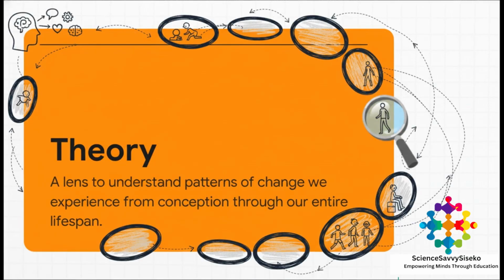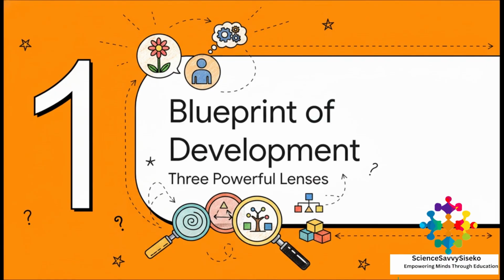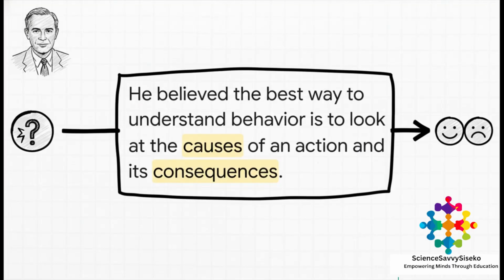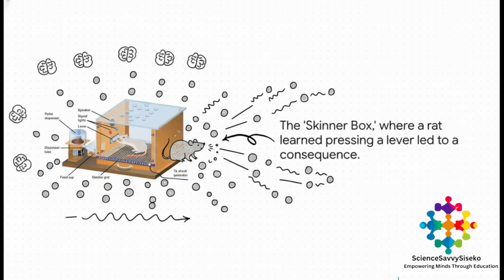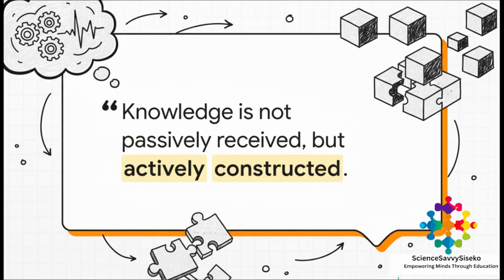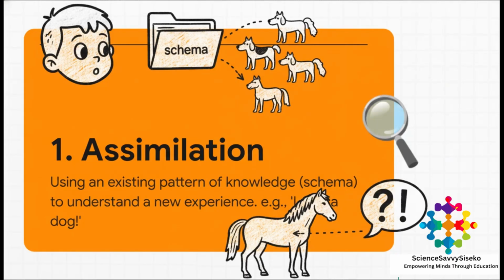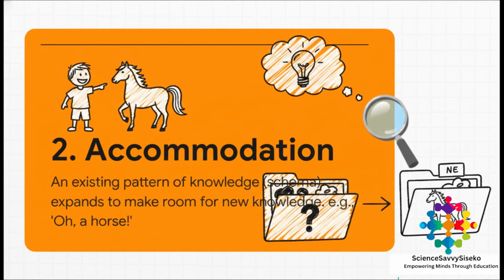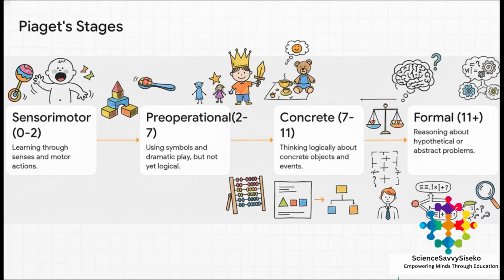Skinner 's Theories